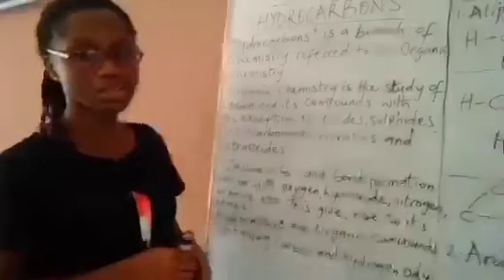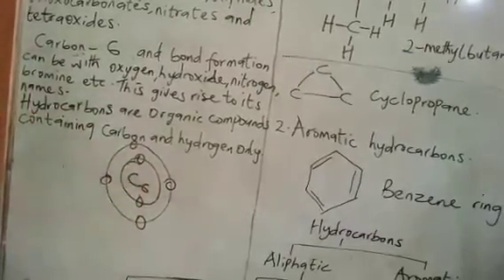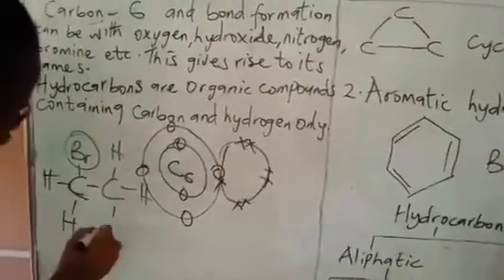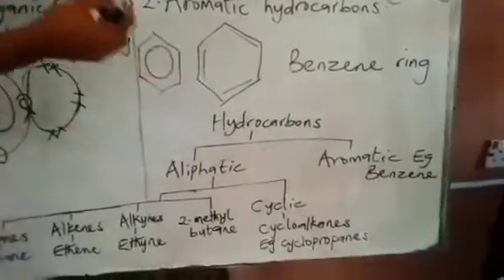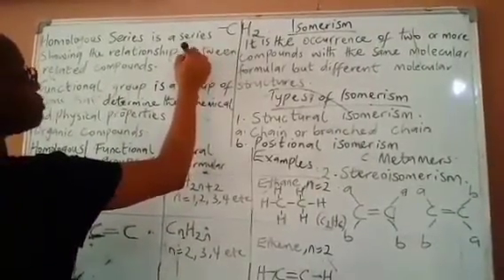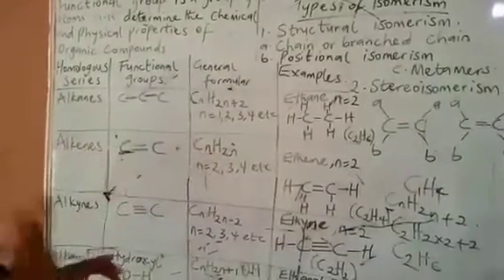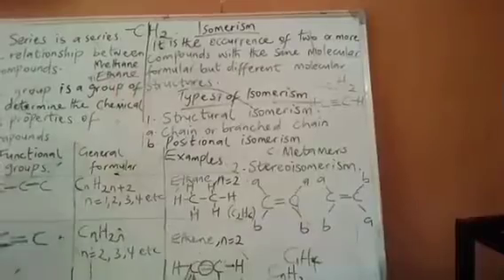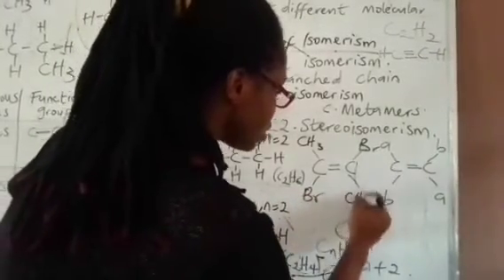ICIC ONLINE TEACHING AND LEARNING CHEMISTRY SS1 AND SS2